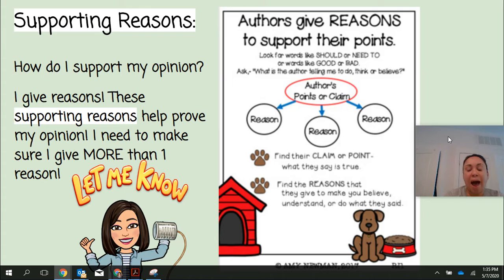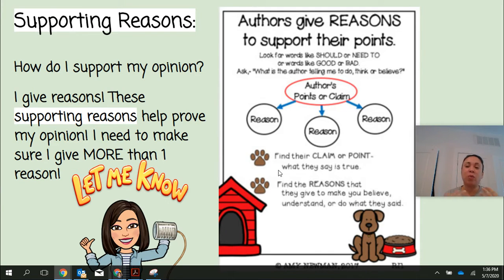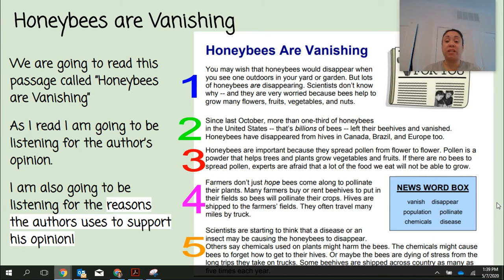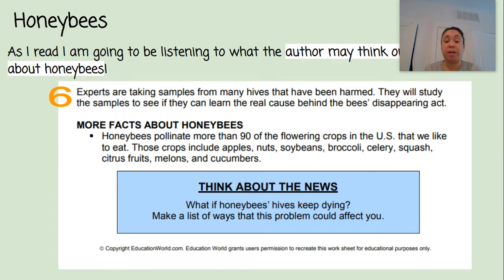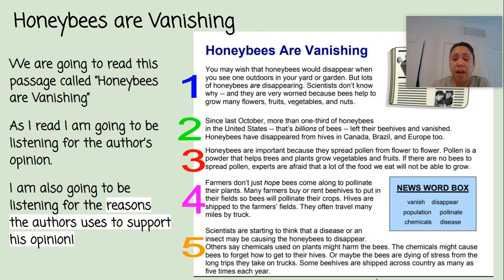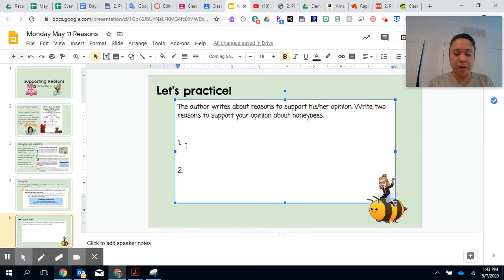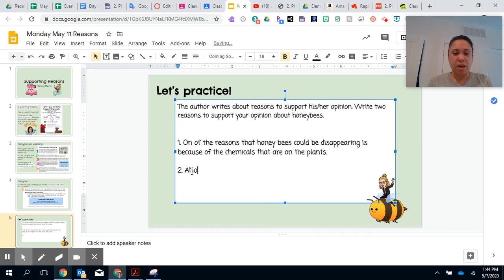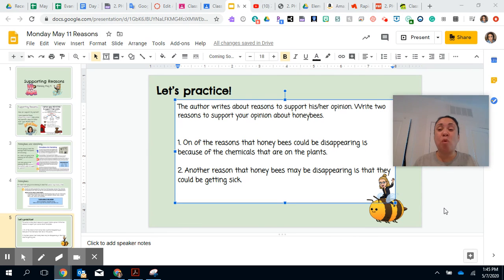5/11/20: Supporting Reasons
Supporting Reason from an Author using a text.